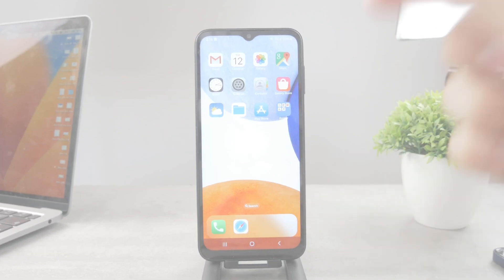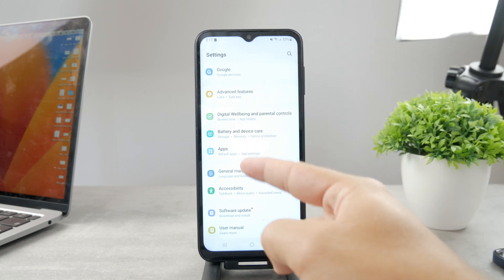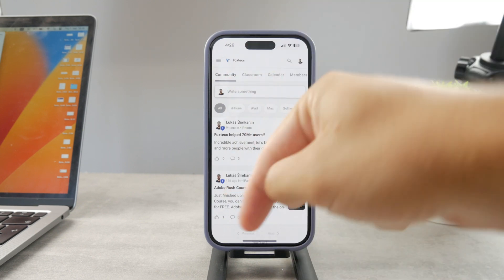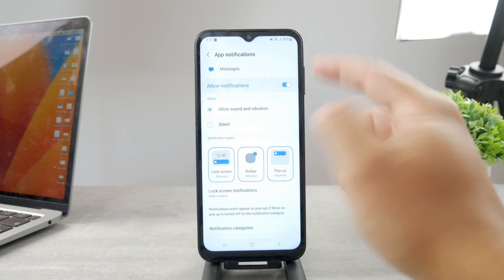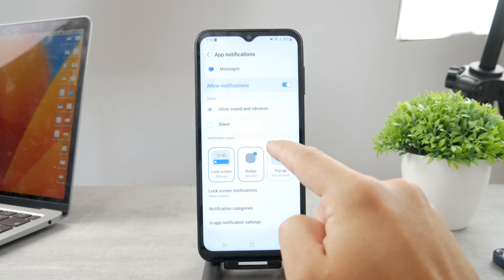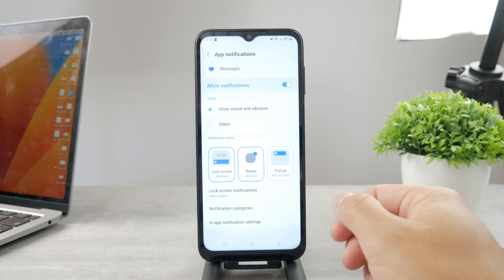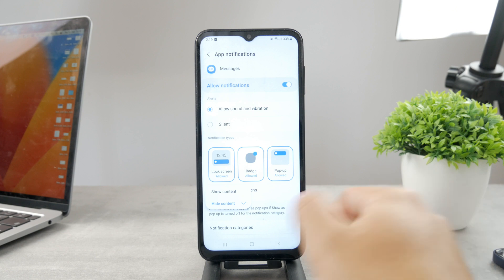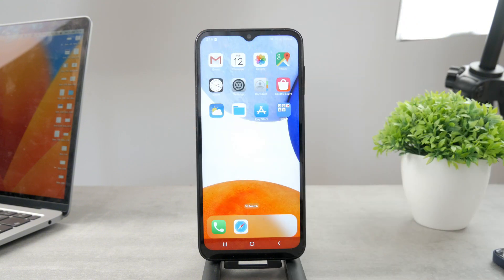How to Hide Messages Content in Notifications on Android (tutorial)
Learn how to keep your private messages truly private on your Android device by hiding message content in notifications. Our step-by-step tutorial will guide you through the settings to ensure your messages stay confidential, even when your phone is locked. Watch now and take control of your privacy!

Timestamps:
0:00 Hide Messages Content
0:22 Messages Settings
0:57 Master Your Devices!
1:22 Notifications
2:05 Lock Screen
2:43 Other Apps
3:18 Conclusion